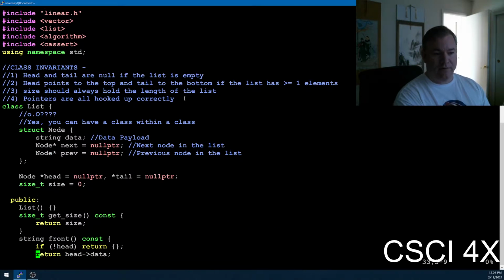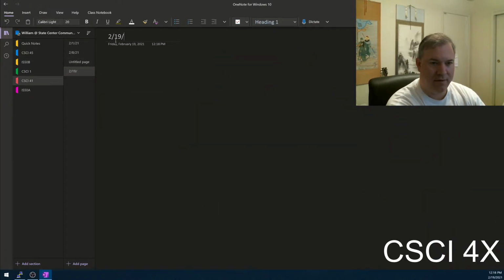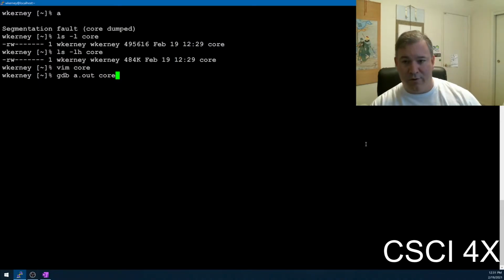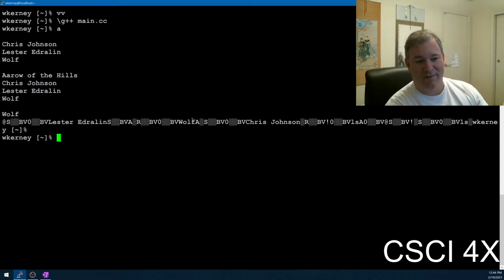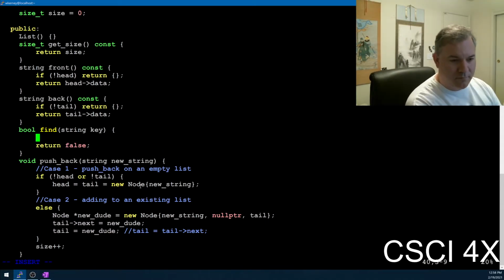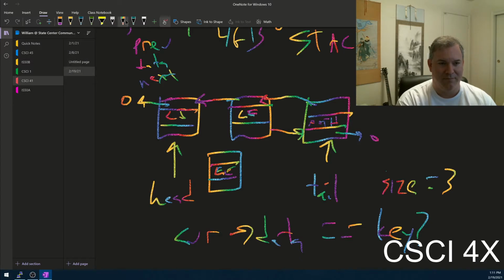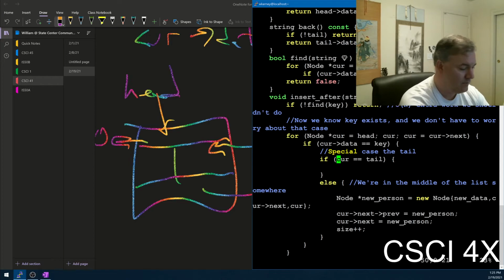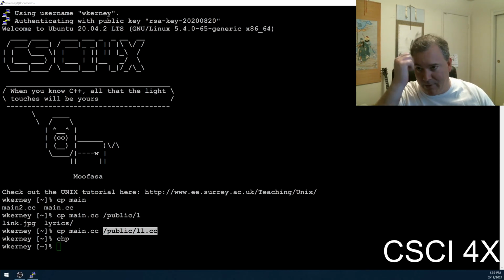Week 6 Day 2 - Linked Lists Part III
First we talked about how to debug problems with your code when you're working with pointers. You're going to seg fault at some point, and so learning how to use ASAN (address sanitizer) and GDB (GNU Debugger) will be lifesavers.

Today we got into more complicated linked list functions. We implemented the following:
1) Find - searches through the list to see if an element is in it or not
2) InsertAfter - adds a new person to the list after a specified name

It's really important to read through your textbook so you understand conceptually what is happening, and before you write code with Linked Lists, to sketch it out on paper. Every time you erase a line or change where something is pointed... turn that into a line of code! And if you don't know how to convert an arrow on paper into a line of code, it's probably better to ask rather than guessing. If you don't have a good conceptual understanding, your code will be bad, and you'll feel sad.